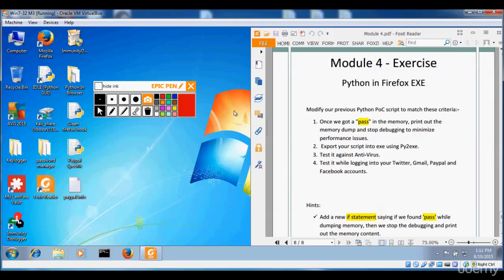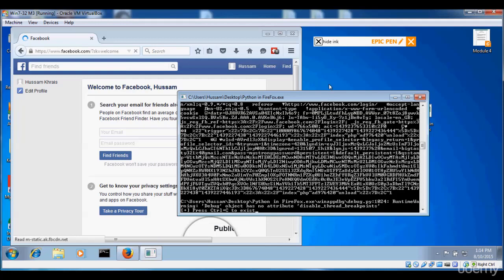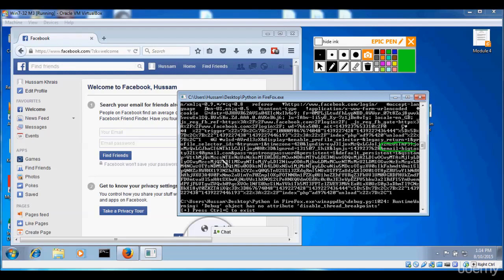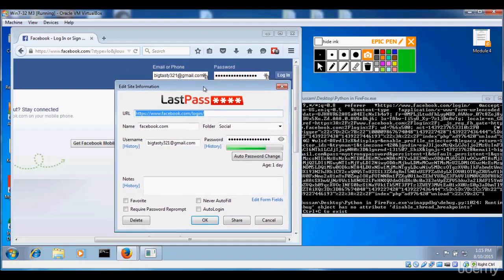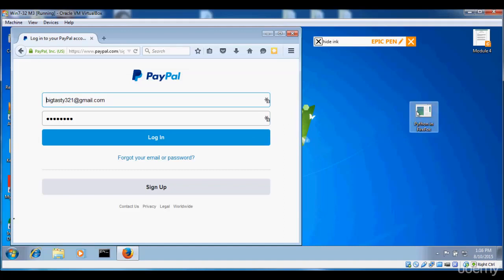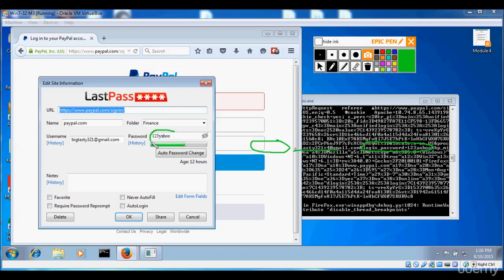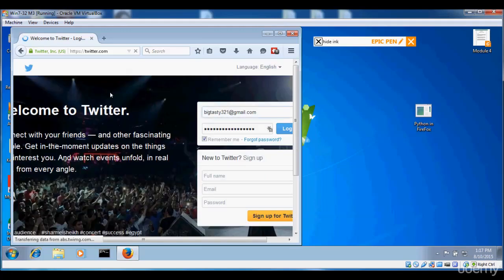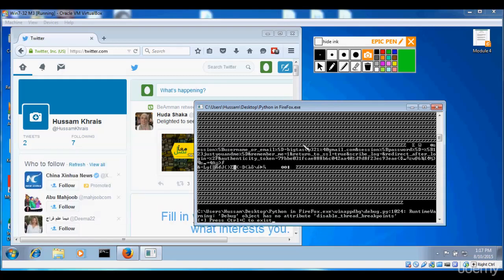11 Exercise Python in Firefox EXE | Computer Monk 🔴